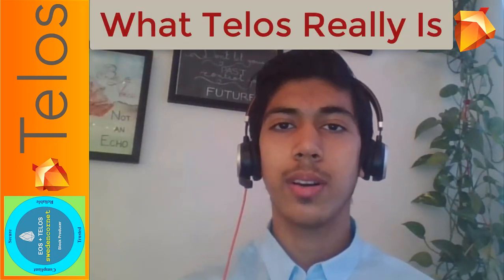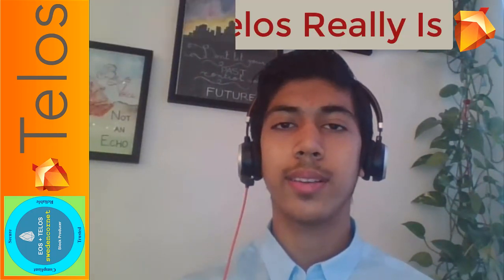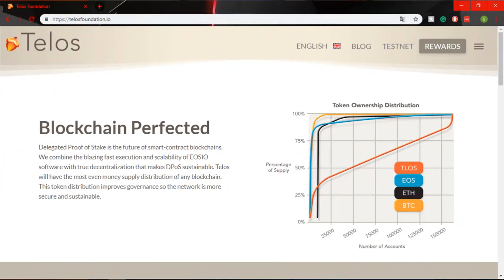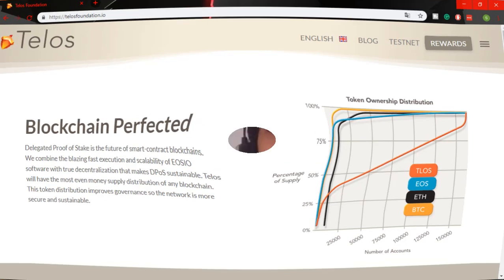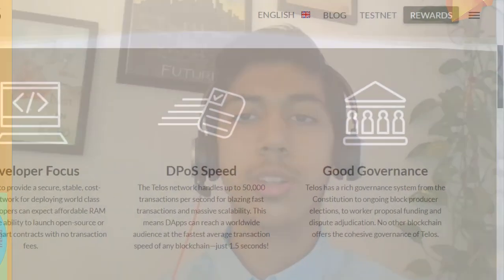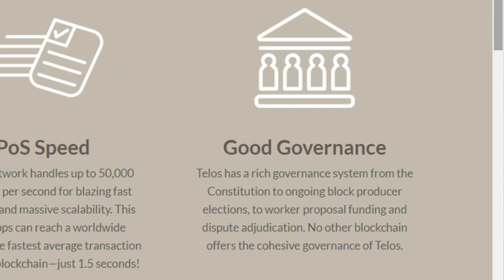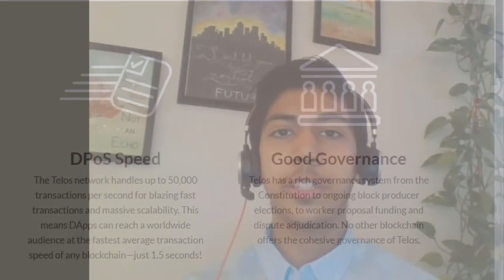Welcome to TELOS - The Community Rewards Program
NOTE: There is an error in Video... Telos goal is to provide upto "10s of thousands" of transactions per seconds (once sidechains are spun up).

We are a group of EOSIO Blockchain Enthusiasts. We supports & strives for Decentralized Community-Owned EOSIO Block Producers. We are confident that EOSIO has the potential to fundamentally change global economy and social systems. It has the potential to empower it's communities, it's user base, as well as involved stakeholders. We are deeply committed to contribute towards the growth of the EOSIO ecosystem.

# Social Networks for BP: swedencornet (TELOS/EOS Sweden)

# WELCOME TO BP: swedencornet (TELOS/EOS Sweden)

swedencornet (TELOS/EOS Sweden) is headquartered in Stockholm, Sweden. It is founded by a team of energetic, optimistic, tech entrepreneurs who are well recognized and have decades of experience in Information Security, Privacy, Governance, Legal, Compliance and Risks Management. EOS Sweden emphasis on fundamental and sound principles of Information Security in all aspects (ISO 27001/2, 27017, 27018, CSA CCM, etc.); including but not limited to:

swedencornet (TELOS/EOS Sweden) has a vision to become a well recognized productive player in the field. We aim to become a hub for Companies, Entrepreneurs, Governments, Public Safety & National Security Organizations, Developers, and Global Communities. swedencornet (TELOS/EOS Sweden) would like to build sound infrastructure and beneficial decentralized applications on top of EOSIO.

We believe that everyone can contribute and benefit from EOSIO. Let's we all work together for the greater good and well-being of all global and local societies.

# swedencornet (TELOS/EOS Sweden) CORE VALUES

* Achievement and Contribution: We strive for excellence in all what we do. Each one of your's & our's contribution is critical to EOSIO success.

* Education and Meaningful Innovation: Education (Awareness & Training) is the key for EOSIO echosystem to succeed and to play a major role in global economy. We will also support useful and significant initiatives in this industry.